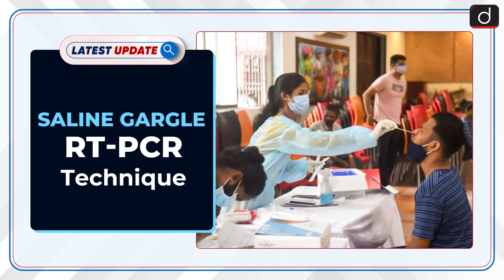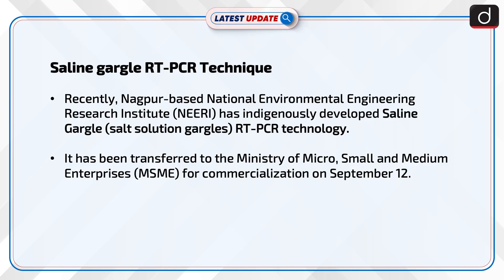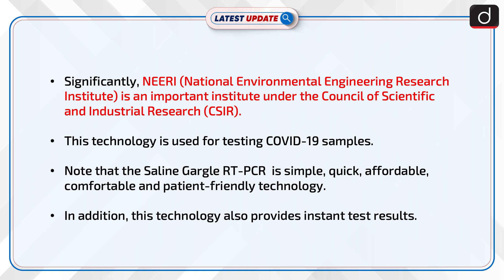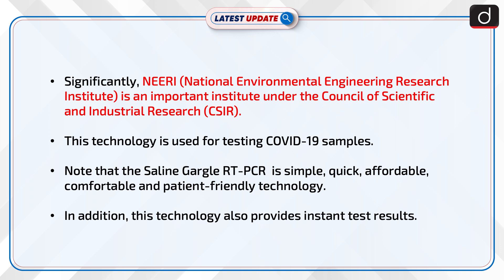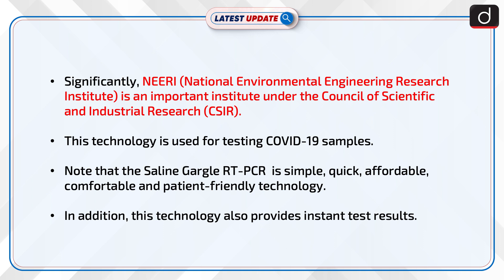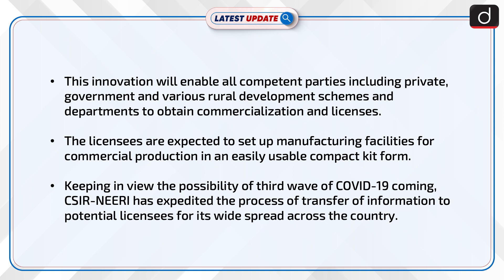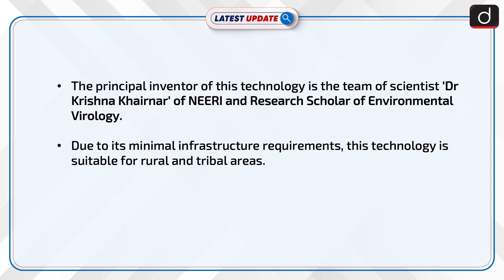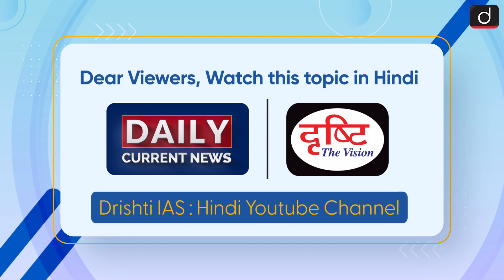Saline Gargle RT-PCR Technique : Latest update | Drishti IAS English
Recently, Nagpur-based National Environmental Engineering Research Institute (NEERI) under the Council of Scientific and Industrial Research (CSIR) has transferred the know-how of indigenously developed Saline Gargle RT-PCR technique, used for testing COVID-19 samples. The principal inventor of this technology is the scientist 'Dr Krishna Khairnar'.

Dear Viewers,